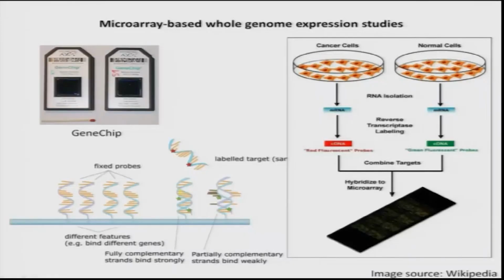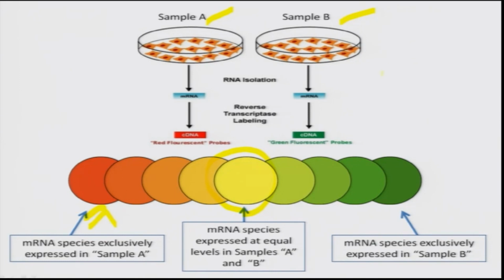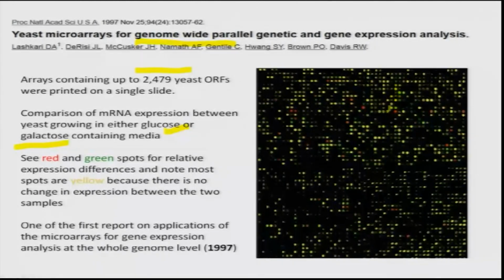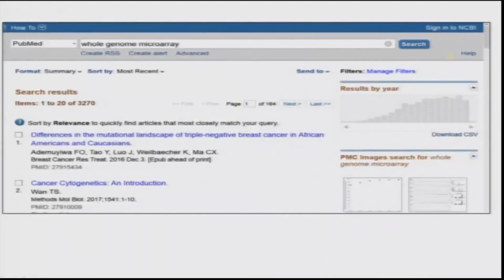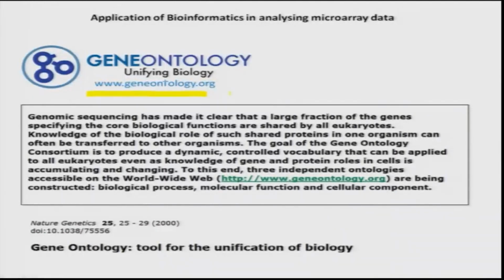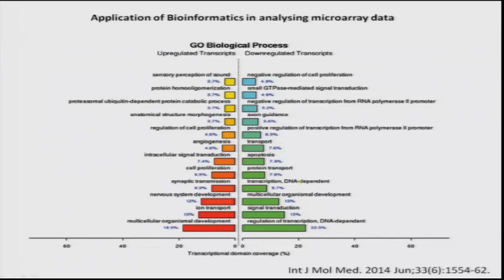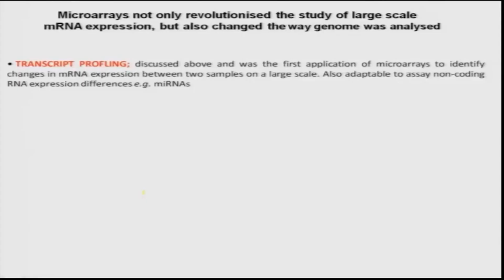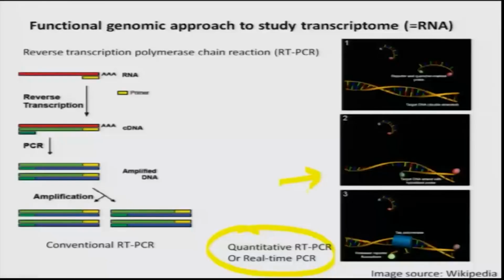Transcriptomics (Part 2)